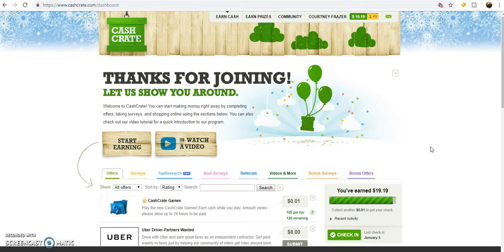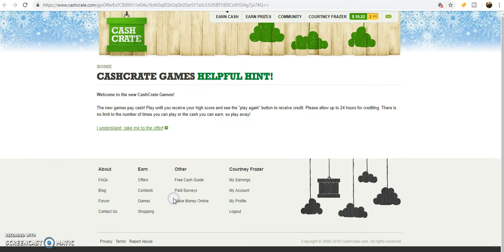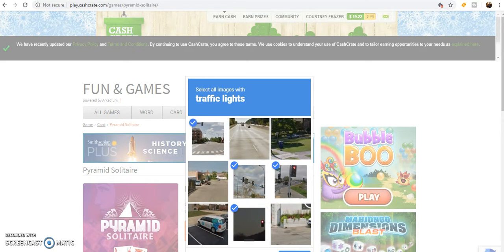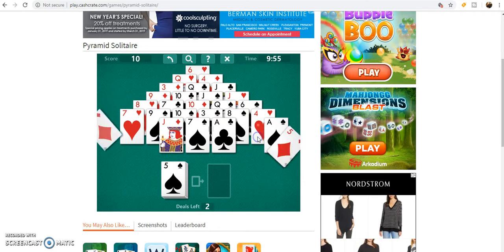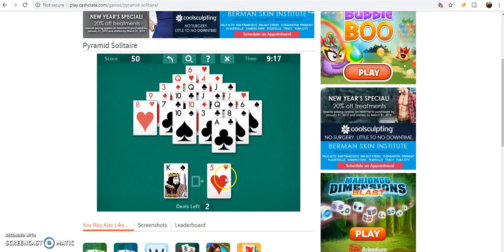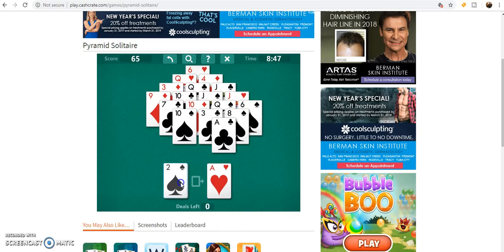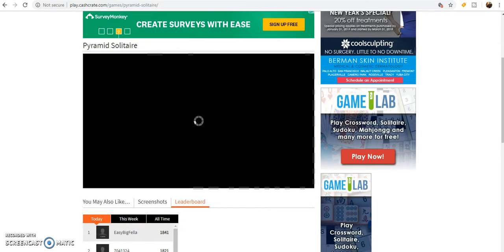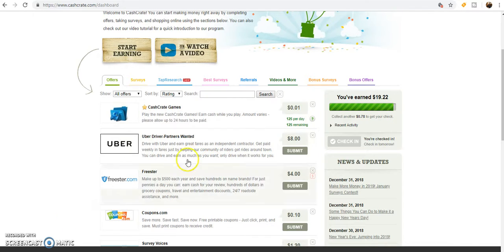Cash Crate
Cash Crate; a way to earn money from your couch. It won't be a lot or come fast, but every little bit does add up overtime.

This mini video series are all things I'm doing while being sick at home after my Spinraza dose.